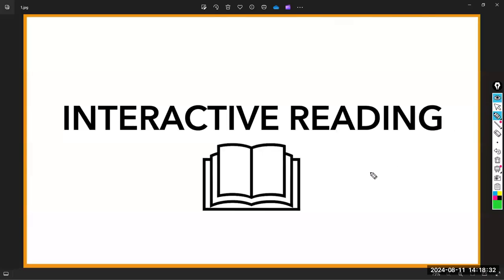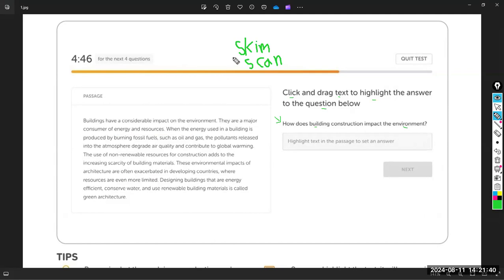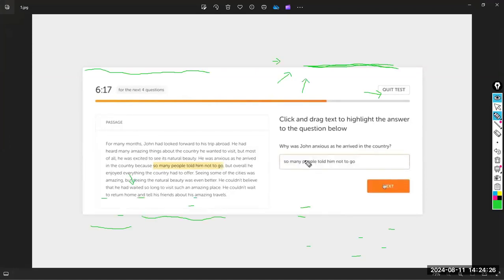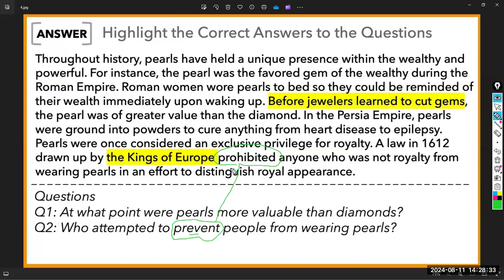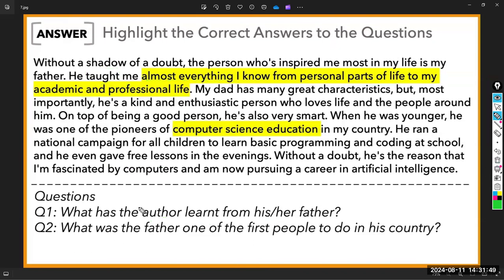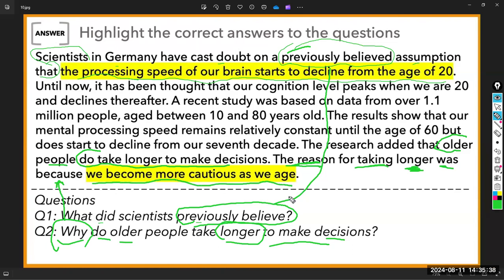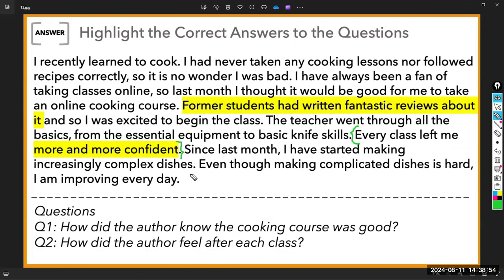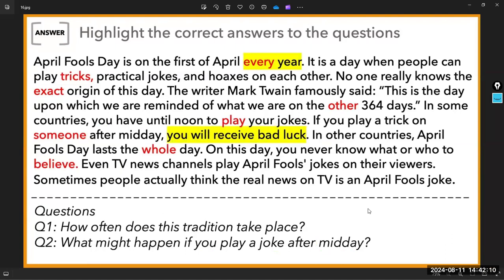DUOLINGO Course. (Interactive Reading). Highlight The Answer.